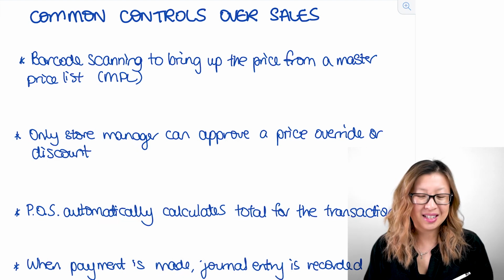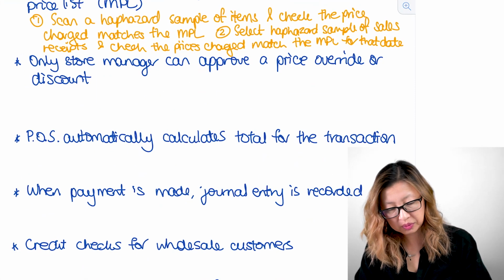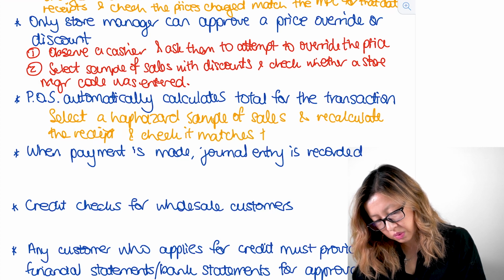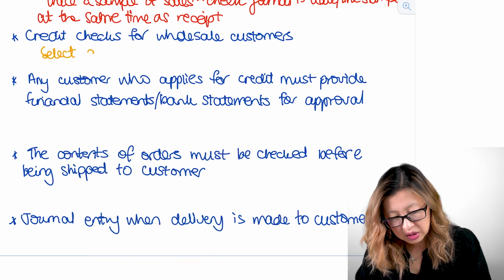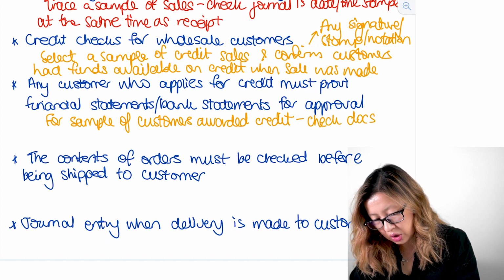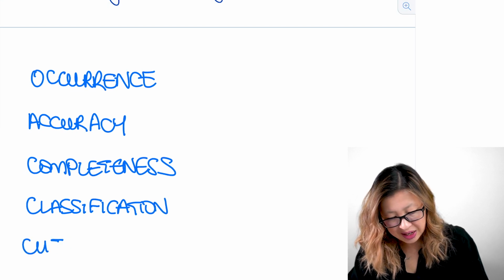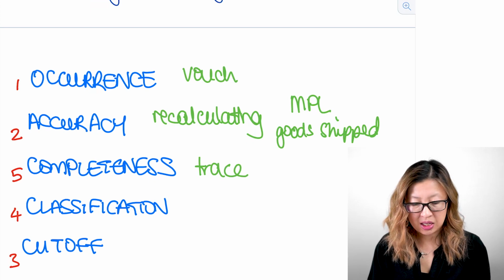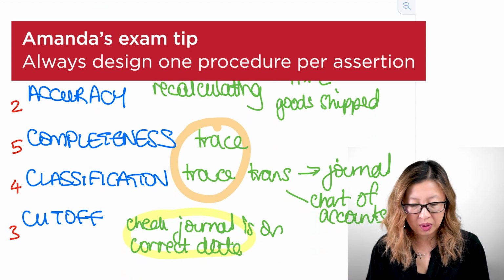Auditing Sales and Revenue - Part 2 - audit procedures - controls and substantive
Welcome to my new series on auditing specific accounts from the financial statements.

We continue by examining how to audit the Sales process - this is part 2 of 2 videos.

00:00 Welcome
01:08 Testing internal controls over sales
13:25 Substantive tests for sales

My ULTIMATE AUDIT VIDEO STUDY GUIDE is on my website - everything you need to know to ace your audit exam